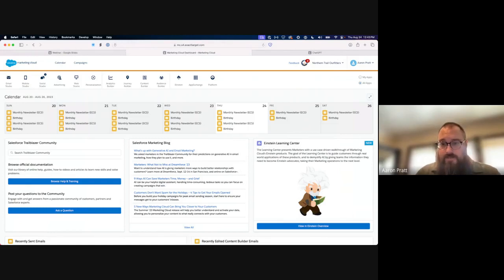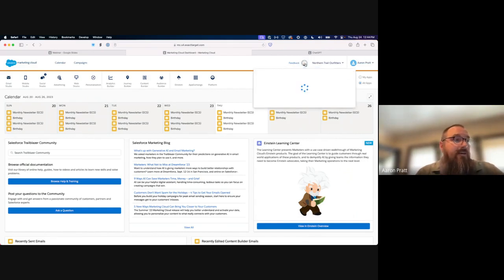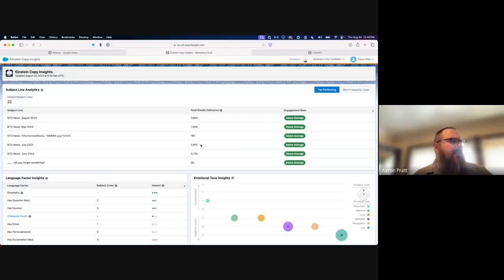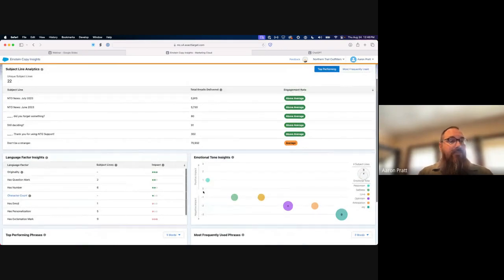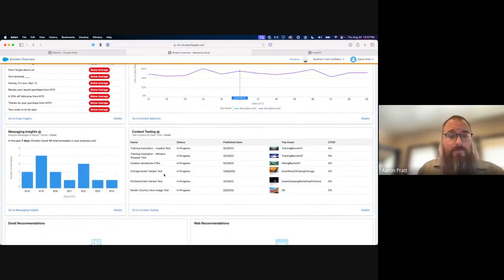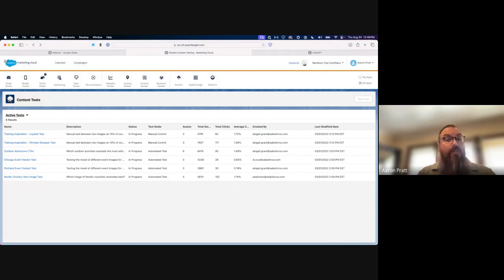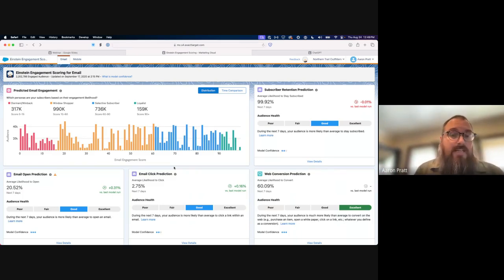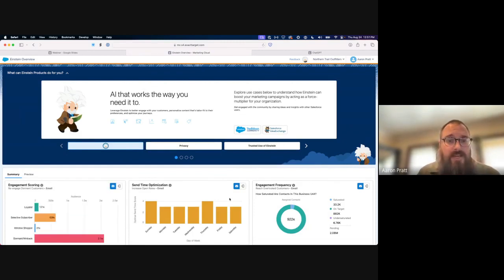Salesforce Marketing Cloud Demo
In this video, we'll dive into the powerful features of Salesforce Marketing Cloud's Einstein capabilities. We'll explore the home screen and how you can access the different studios, with a focus on Email Studio and Content Builder.

One of the key features we'll highlight is Einstein Insights, which provides valuable data and recommendations to optimize your marketing campaigns. We'll look at tools like Copy Insights, which analyzes your subject lines and provides guidance on improving engagement, and Content Selection, which uses AI to automatically determine the best content to send to your audience.

We'll also cover other Einstein features, such as Engagement Scoring, Send Time Optimization, and Engagement Frequency, and how they can help you better segment your audience and deliver the right messages at the right time.

Throughout the video, we'll use the read-only Northern Trail Outfitters instance of Marketing Cloud to demonstrate these features in action, so you can see the power of Einstein in a real-world setting. Whether you're new to Marketing Cloud or looking to unlock the full potential of your investment, this video will provide you with valuable insights and practical tips to elevate your marketing efforts.